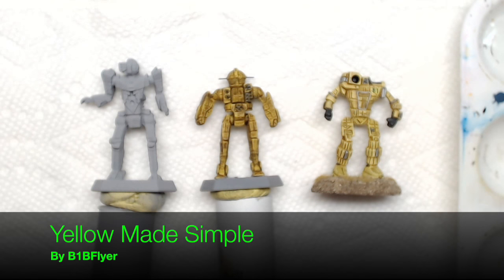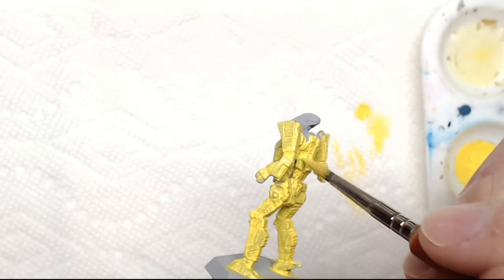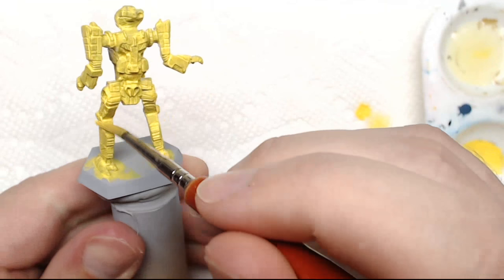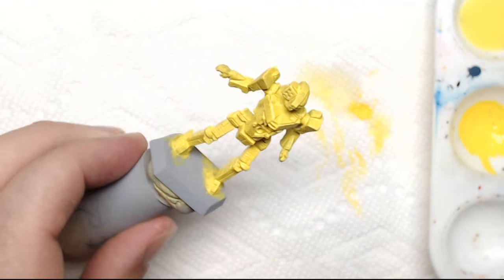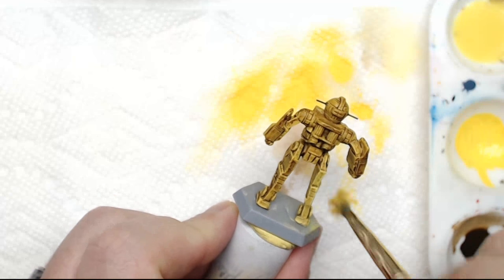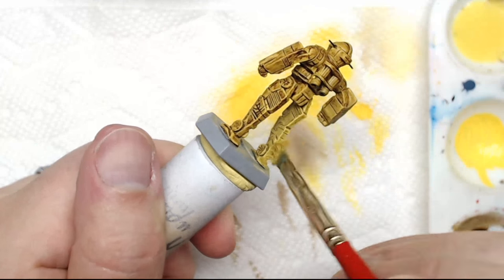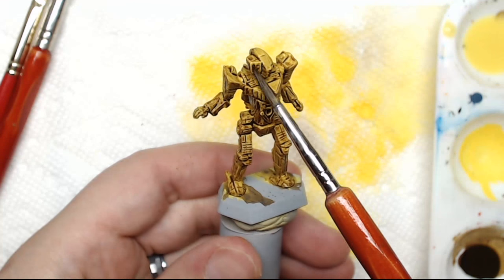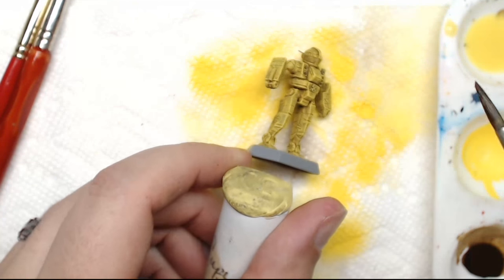Painting Miniatures Yellow Made Simple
Here I explain how to paint a battlemech in a yellow scheme in less than an hours time excluding prep and drying.

Paints used are as follows:
Vallejo Model Color Deep Yellow
Vallejo Model Color Ice Yellow
Vallejo Model Color Black
Citadel Colour Chainmail
Ral Partha Steel

Approximate Magic Wash Recipe:
1 part Citadel Colour Brown Ink
5 parts Future Floor Wax/Pledge Floor shine
10 parts distilled water